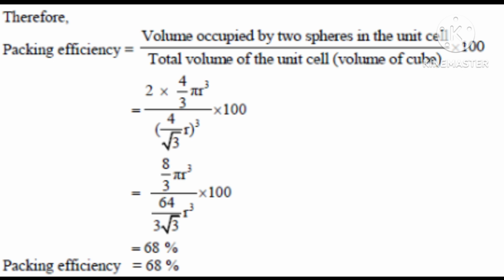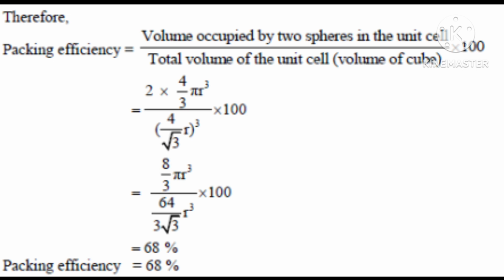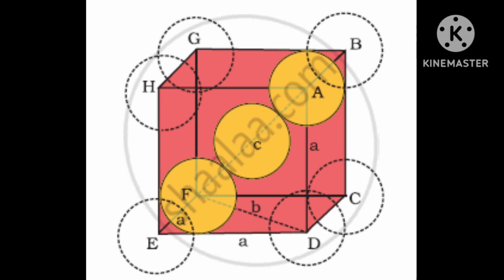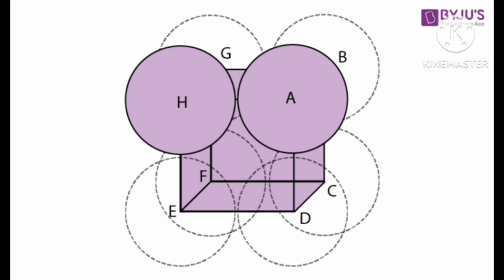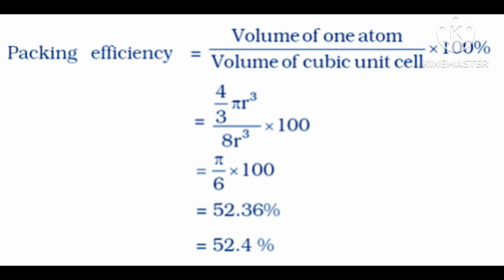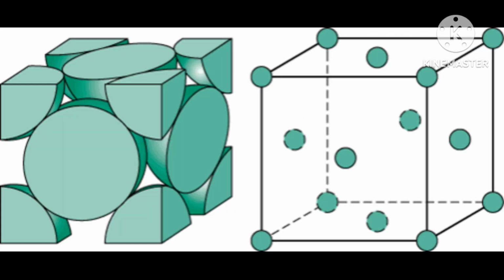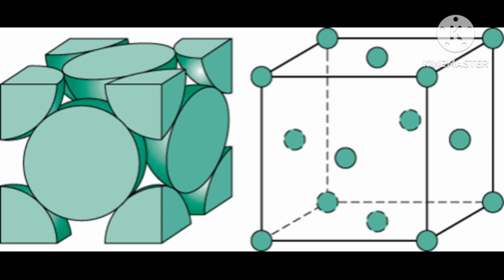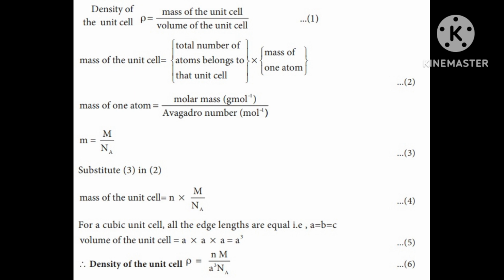CHEM LECT -206 PART-3 SOLID STATE (PACKING EFFICIENCY)FOR 12TH P'1,IITJEE, NEET, UPSC, CSIR-NET BY